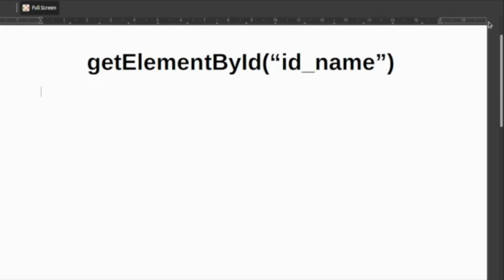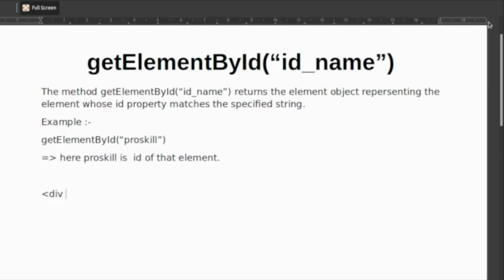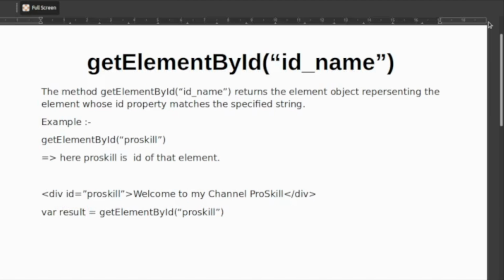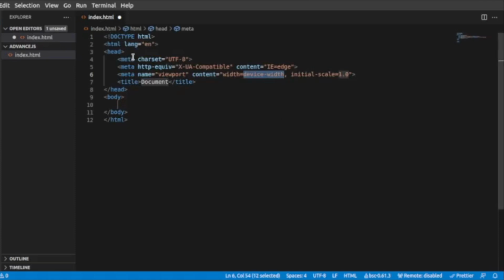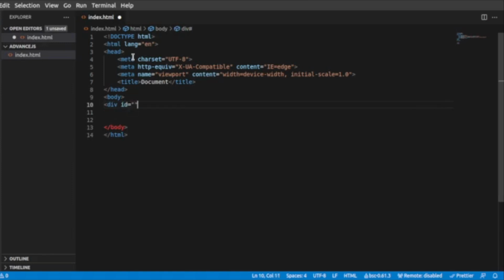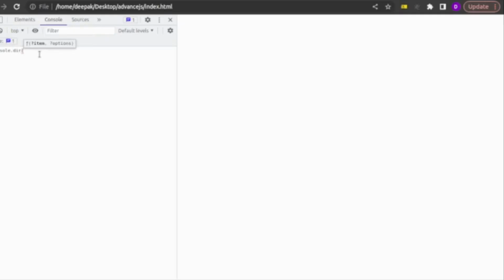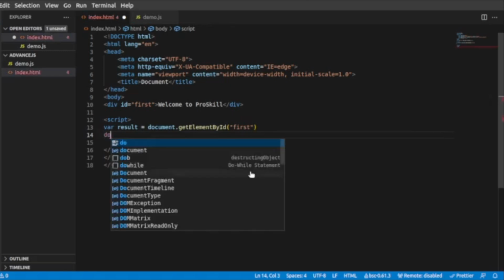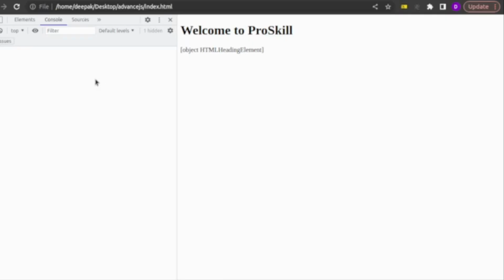getElementById Method in JS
This method use to access element form DOM using element id.